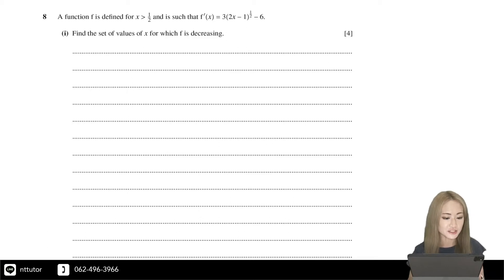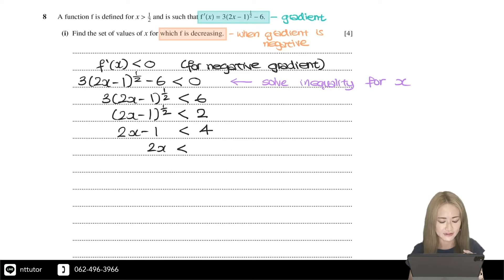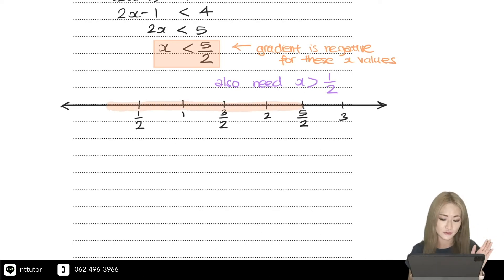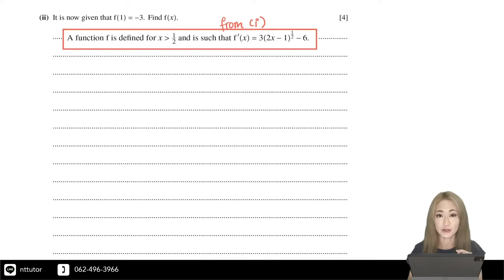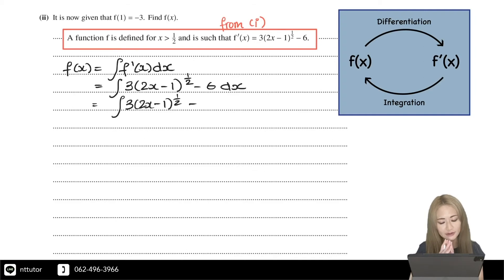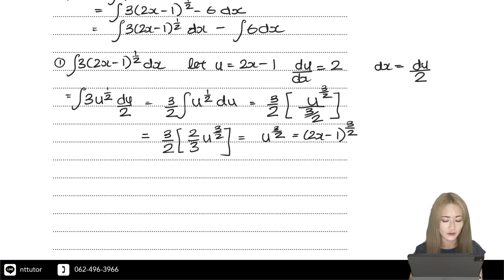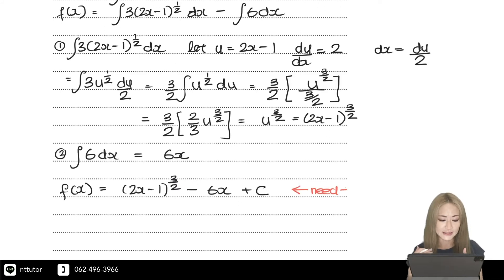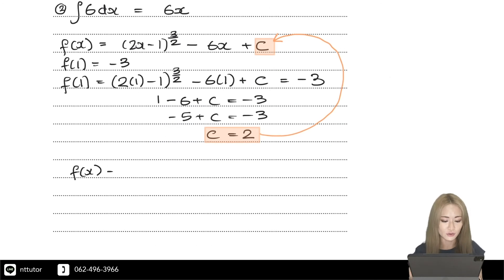9709/13/O/N/19 [Question 8] CIE AS & A Level Pure Mathematics Paper 1 October/November 2019 Soltuion